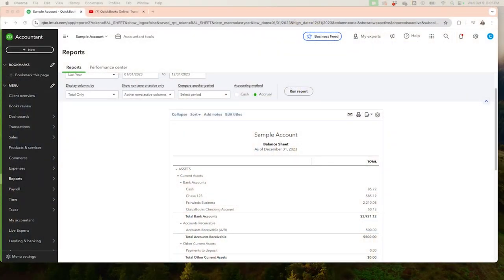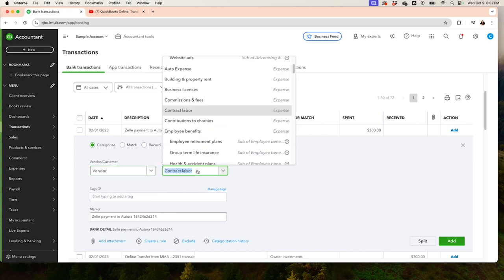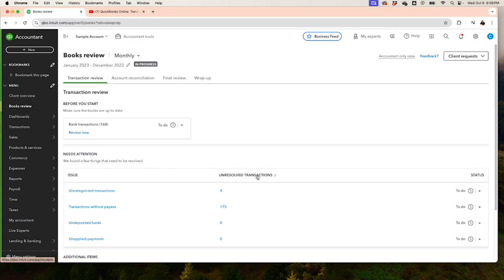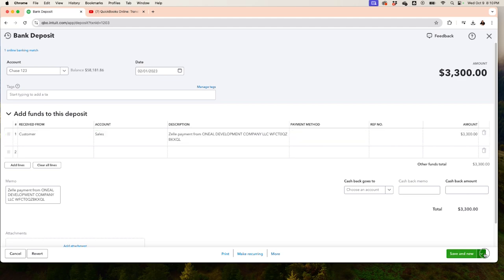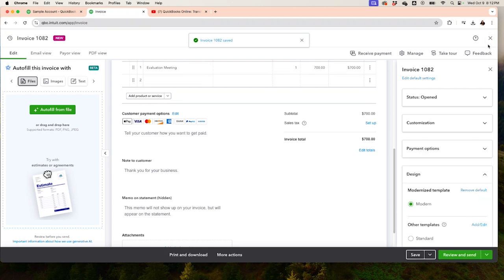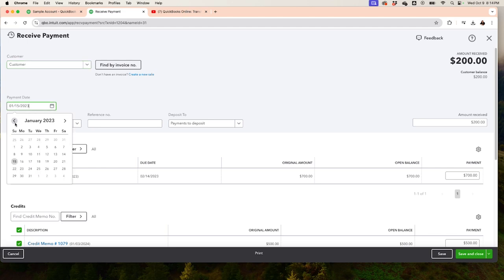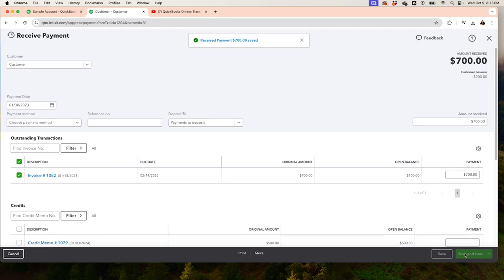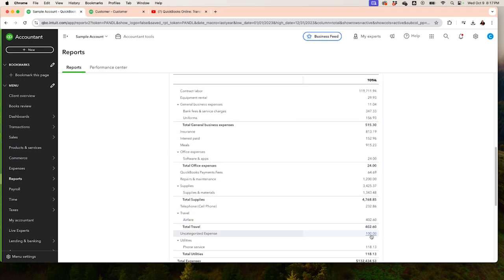Uncategorized Income and Expense in QuickBooks Tutorial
Is your QuickBooks Online filled with uncategorized income and expenses? Don't worry, I've got you covered! In this easy-to-follow tutorial, we'll dive into the steps to clean up your accounts and ensure your financial records are spot on. Whether you're a small business owner, an accountant, or just trying to stay organized, this video is perfect for you!

In This Video, You'll Learn:

What uncategorized income and expenses are and why they matter

Step-by-step guide to finding and categorizing these transactions

Tips to keep your books accurate and avoid future issues

Common mistakes to steer clear of and best practices to adopt

Who Should Watch:

Small business owners wanting clear financial records

Accountants and bookkeepers looking for streamlined processes

Anyone aiming to master QuickBooks Online

Key Benefits:

Improve the accuracy of your financial statements

Save time and reduce stress by keeping everything organized

Boost your confidence in managing your finances like a pro